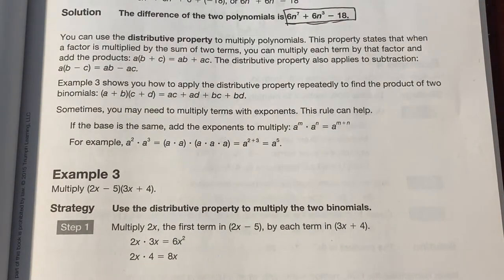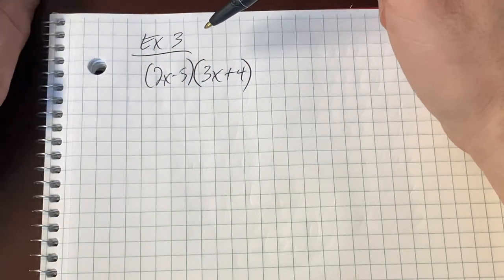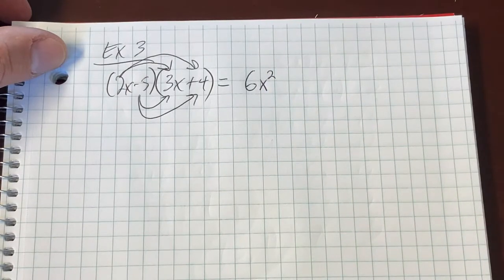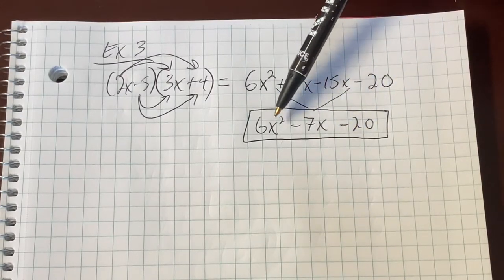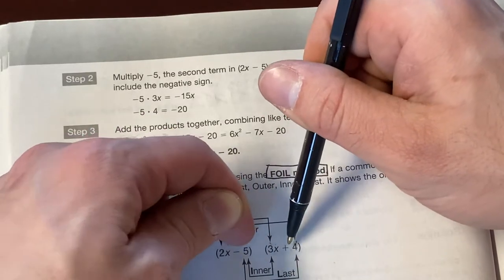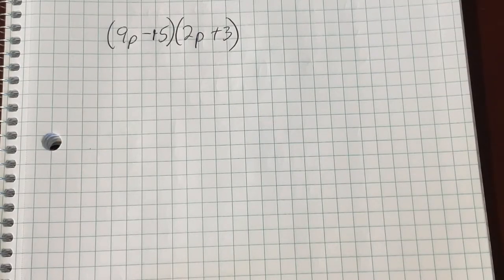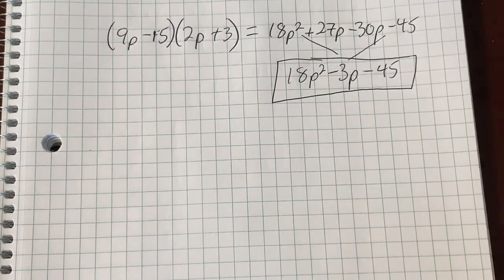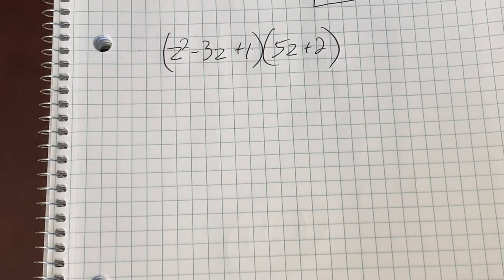Multiplying Polynomials and FOIL for 8th Grade Algebra 1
Week two of video lessons during my school's closure due to COVID-19. This 8th grade Algebra 1 lesson is on multiplying polynomials and the FOIL acronym.